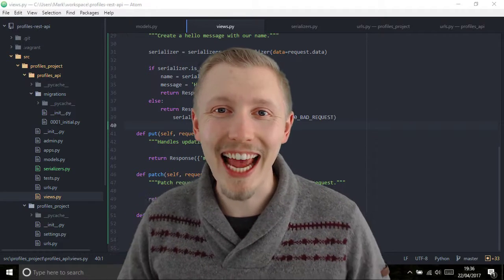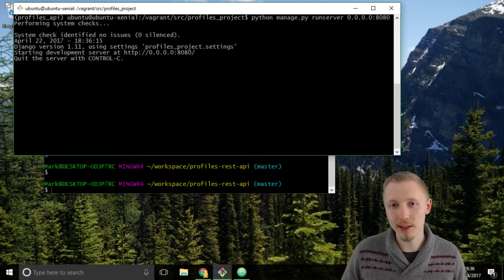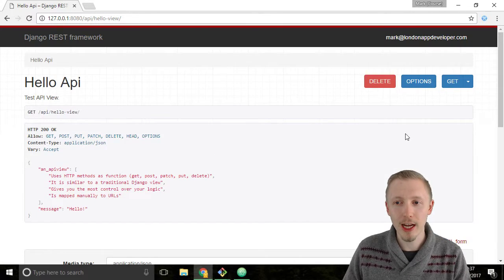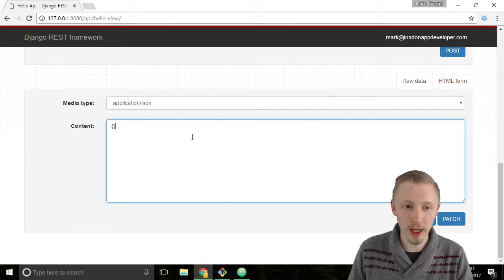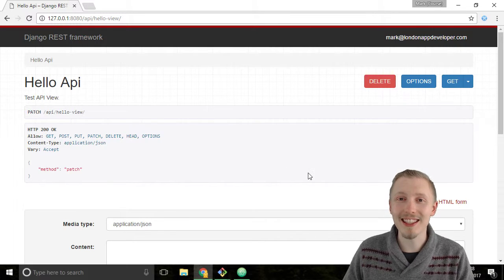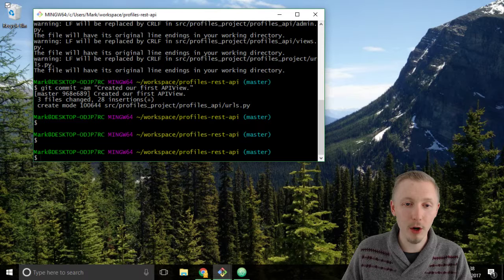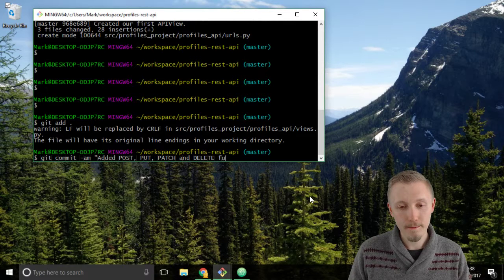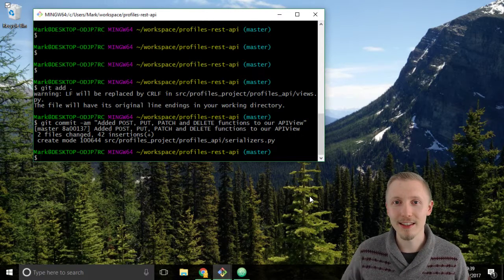33 Test the PUT, PATCH and DELETE methods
In this lesson I show you how to test the PUT, PATCH and DELETE methods.

Notes:

When on the bottom of the hello-view page, ensure the Raw data tab is selected to see both the PUT and PATCH options.